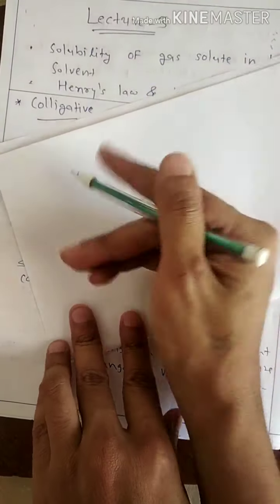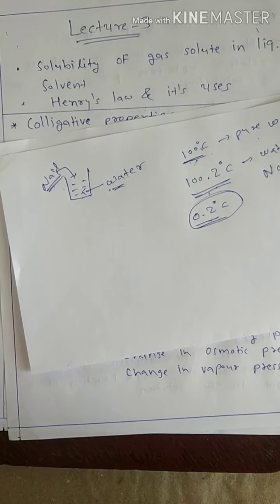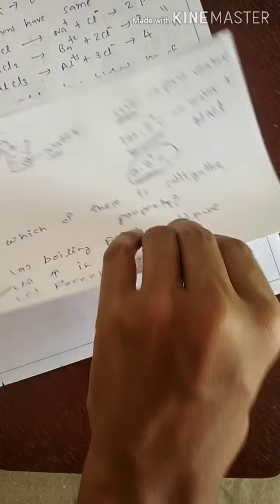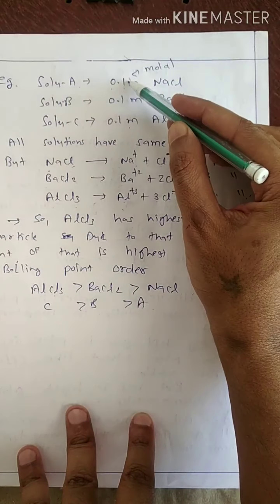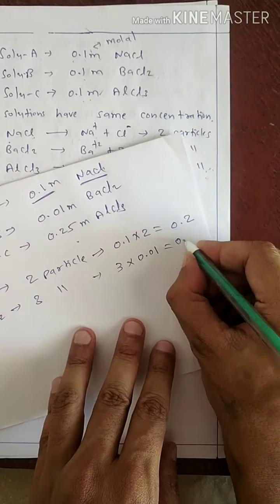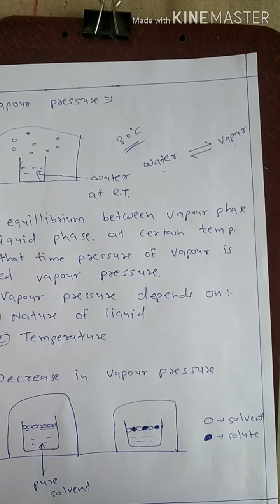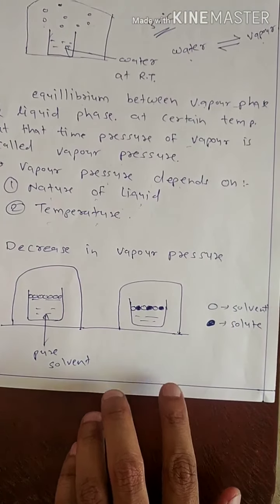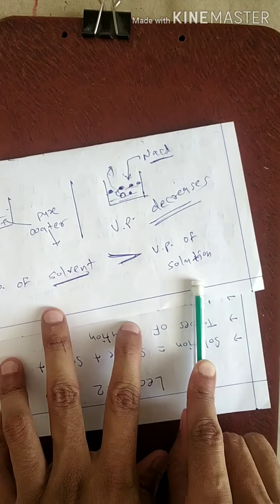Chap 2 lecture -3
This is 3rd video of chap-2 series.